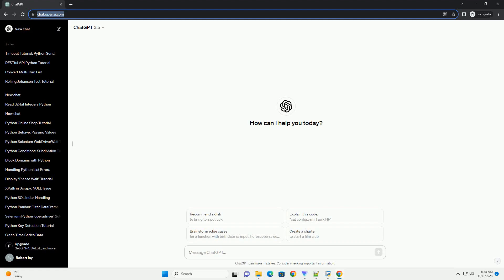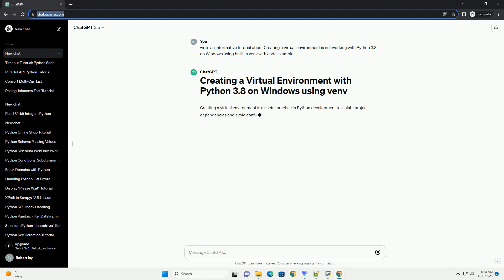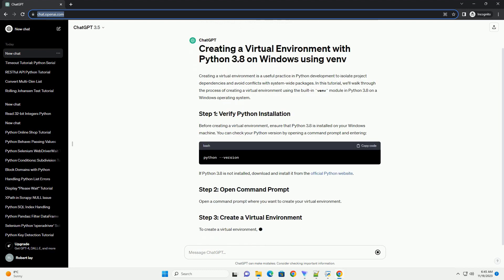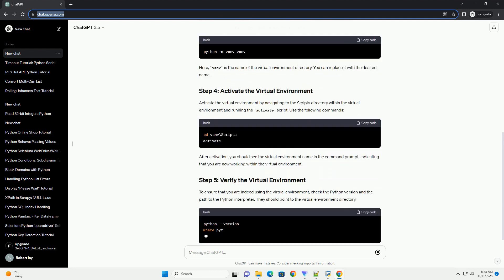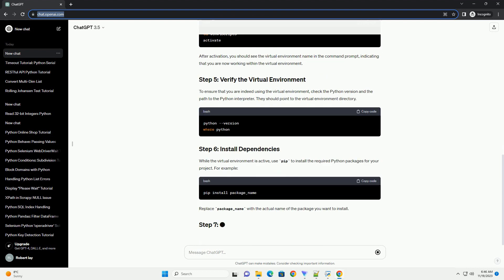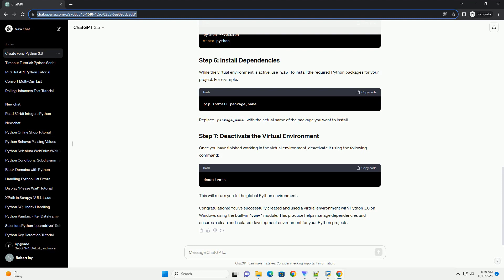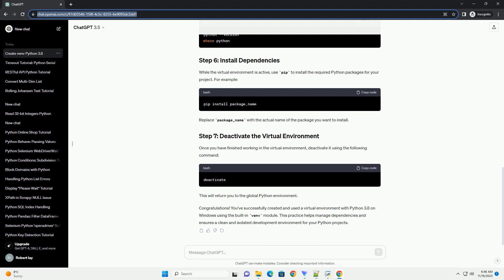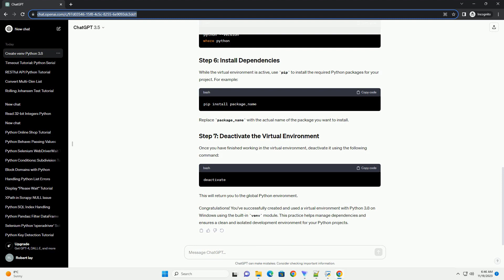Creating a virtual environment is not working with Python 3 8 on Windows using built in venv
Creating a virtual environment is a useful practice in Python development to isolate project dependencies and avoid conflicts with system-wide packages. In this tutorial, we'll walk through the process of creating a virtual environment using the built-in venv module in Python 3.8 on a Windows operating system.
Before creating a virtual environment, ensure that Python 3.8 is installed on your Windows machine. You can check your Python version by opening a command prompt and entering:
If Python 3.8 is not installed, download and install it from the official Python website.
Open a command prompt where you want to create your virtual environment.
To create a virtual environment, use the following command:
Here, venv is the name of the virtual environment directory. You can replace it with the desired name.
Activate the virtual environment by navigating to the Scripts directory within the virtual environment and running the activate script. Use the following commands:
After activation, you should see the virtual environment name in the command prompt, indicating that you are now working within the virtual environment.
To ensure that you are indeed using the virtual environment, check the Python version and the path to the Python interpreter. They should point to the virtual environment directory.
While the virtual environment is active, use pip to install the required Python packages for your project. For example:
Replace package_name with the actual name of the package you want to install.
Once you have finished working in the virtual environment, deactivate it using the following command:
This will return you to the global Python environment.
Congratulations! You've successfully created and used a virtual environment with Python 3.8 on Windows using the built-in venv module. This practice helps manage dependencies and ensures a clean and isolated development environment for your Python projects.
ChatGPT